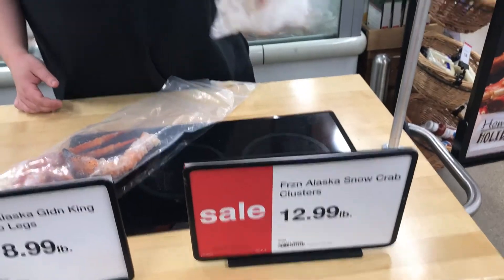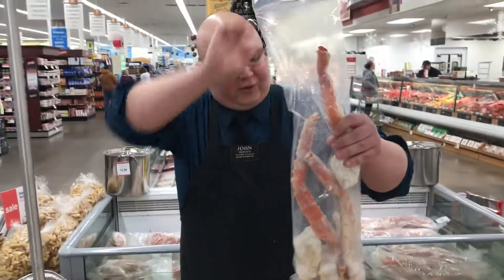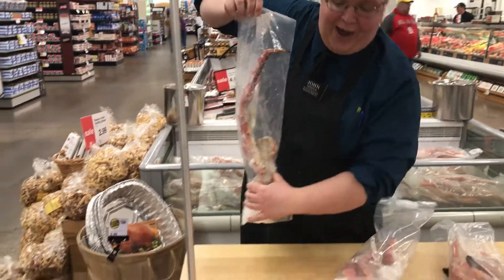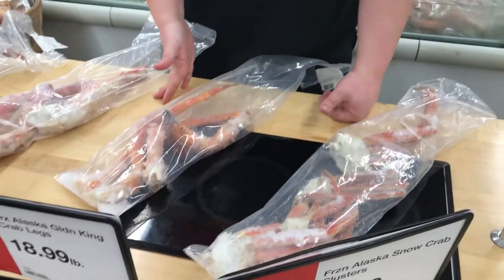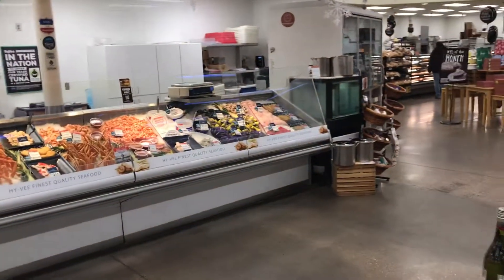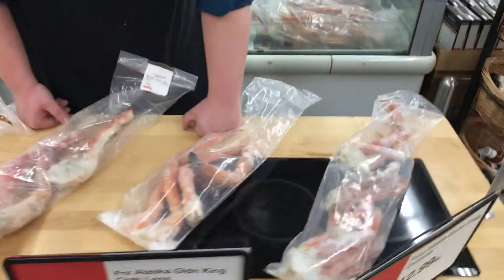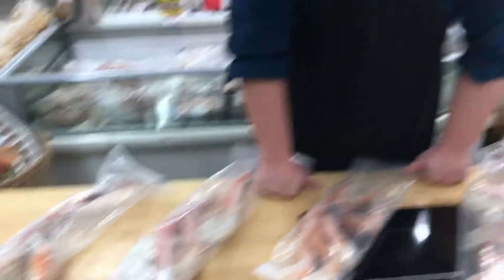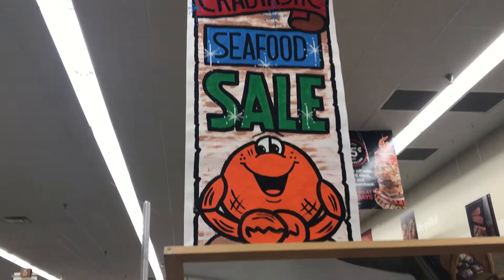Hy-Vee Seafood: Crab Legs!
Ding, Ding Captain John’s Crabtastic Crab Sale is going on right now at your Muscatine Hy-Vee! Here’s Captain John talking Crab Legs that would make for the ultimate Christmas Eve or Christmas dinner! Simple to prepare and something your family and friends will enjoy!